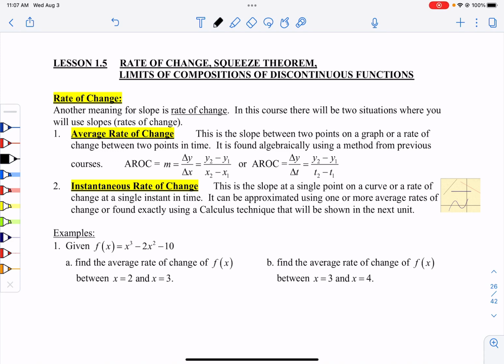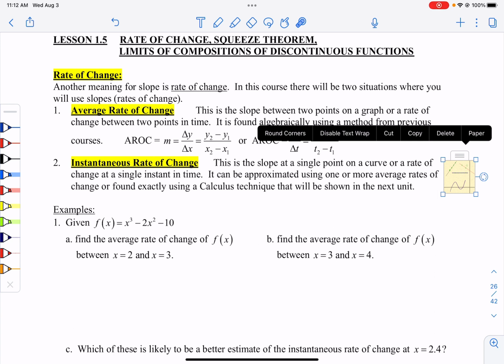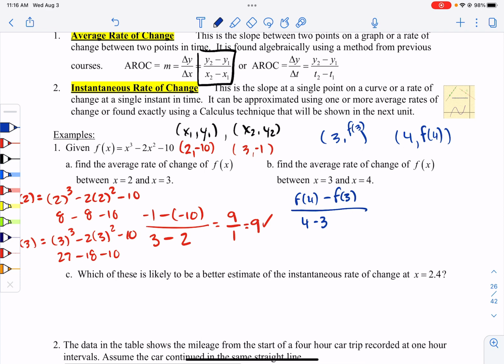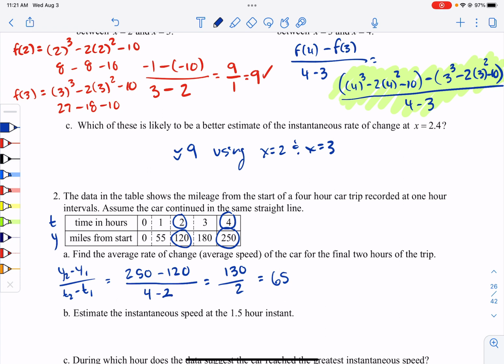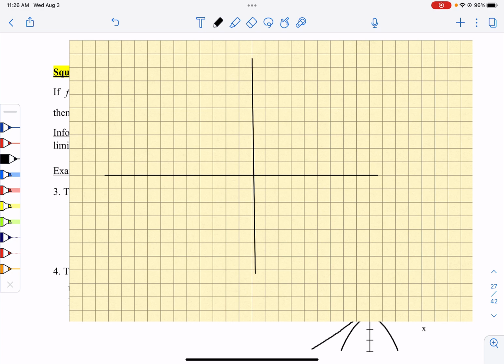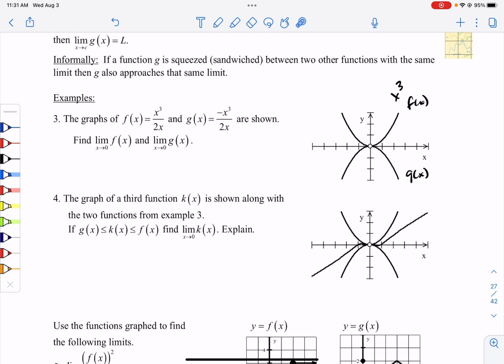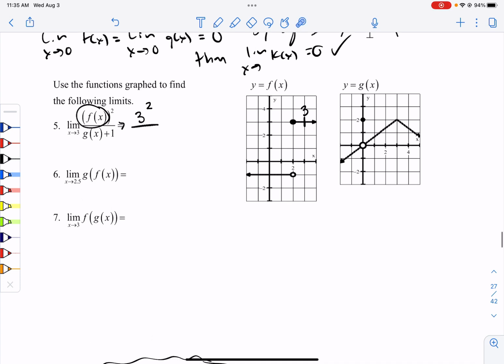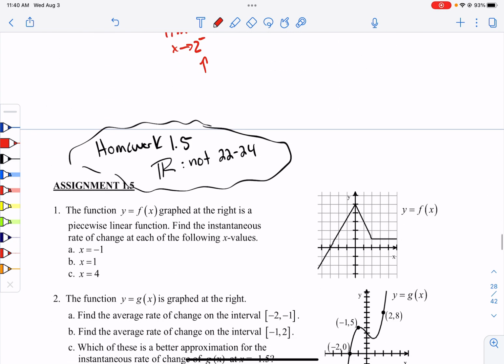1.5 Rate of change, squeeze, limits of compositions